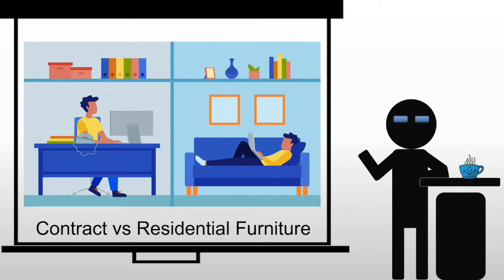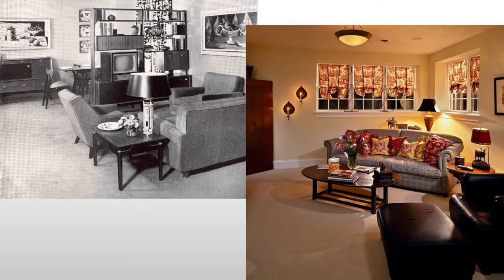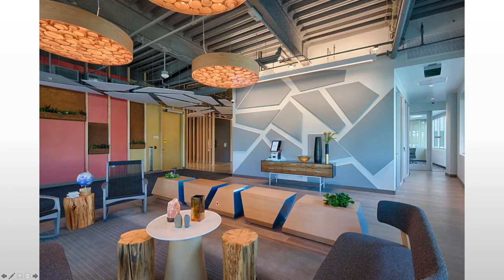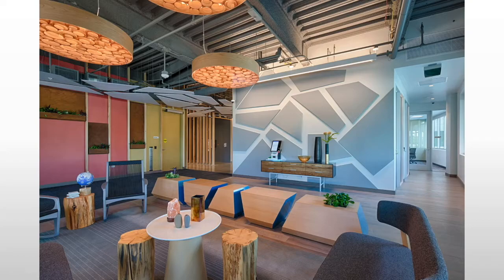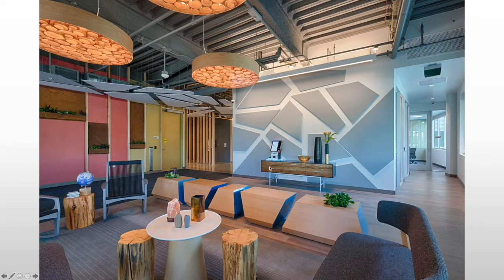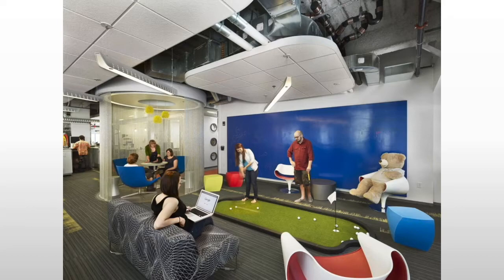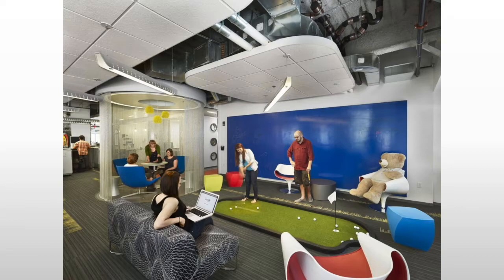Contract vs Residential Furniture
Why do we furnish our offices better than our homes?